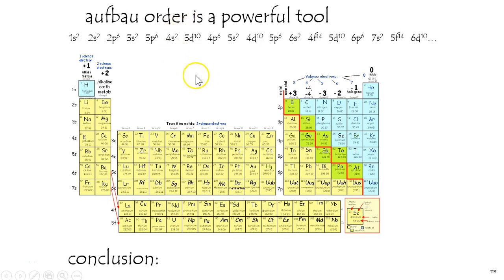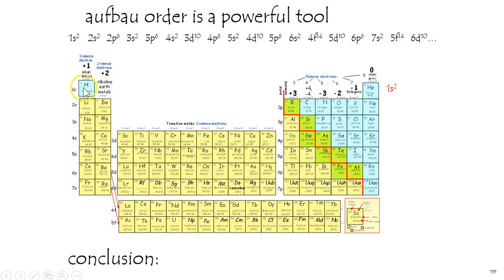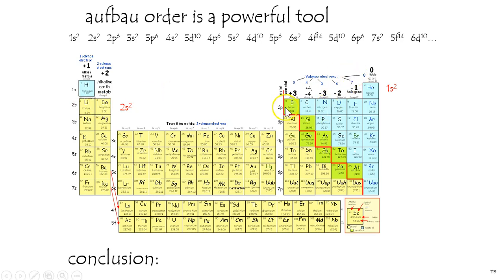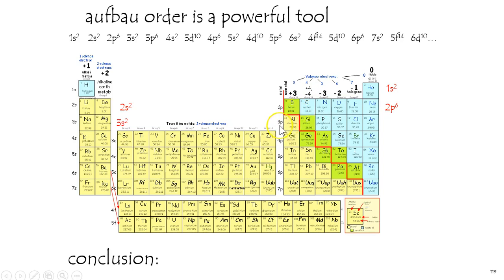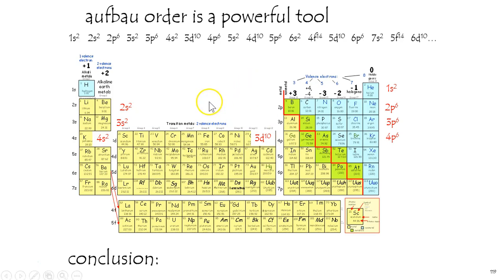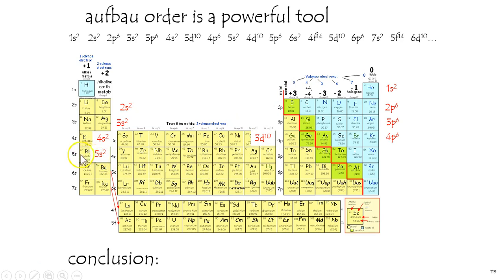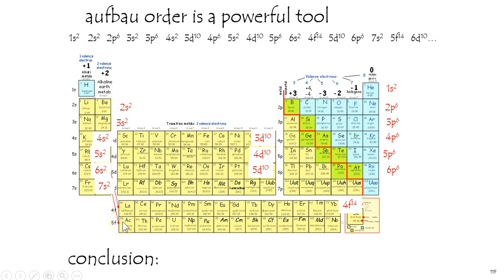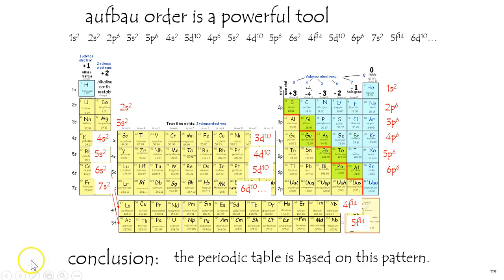5 6 aufbau order